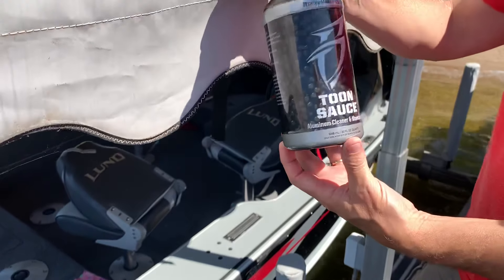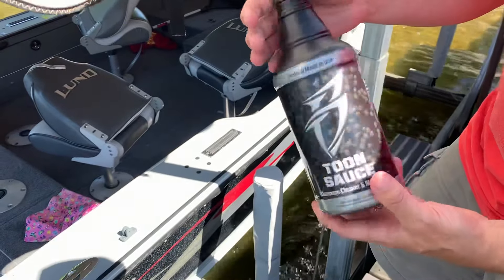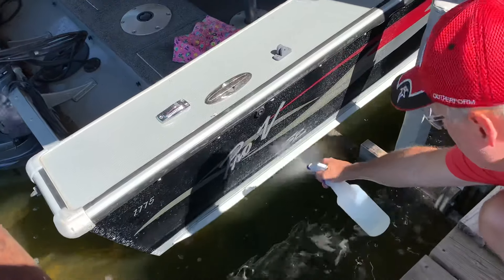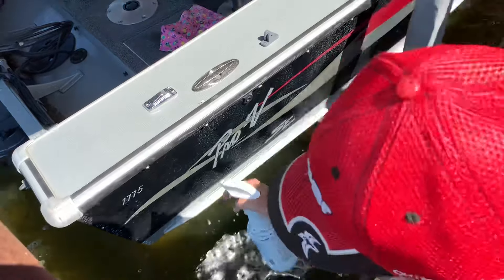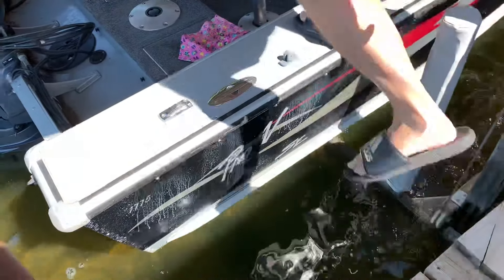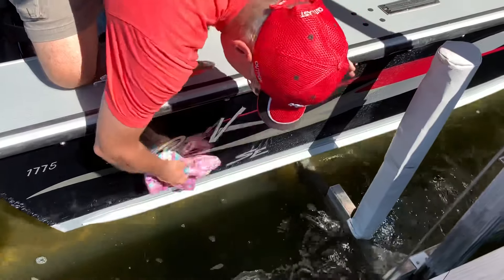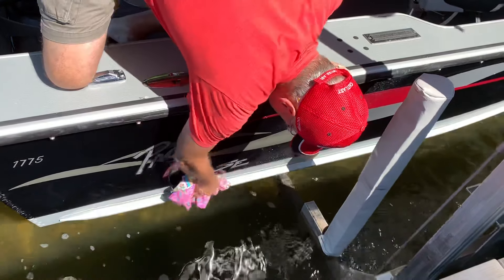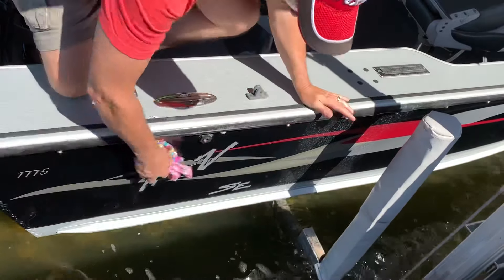How to clean your aluminum boat the EASY way with Toon Sauce Aluminum Cleaner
Very easy to wipe on/off to clean and condition your boat.  Using Toon Sauce Aluminum Cleaner & Maintainer